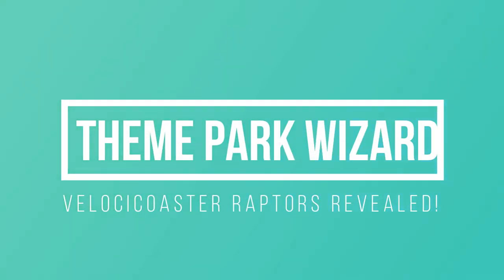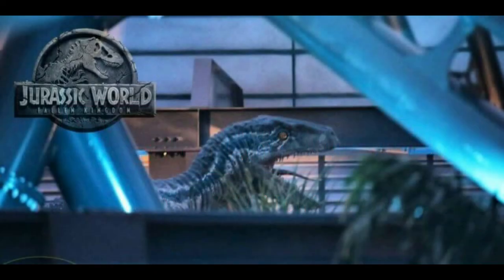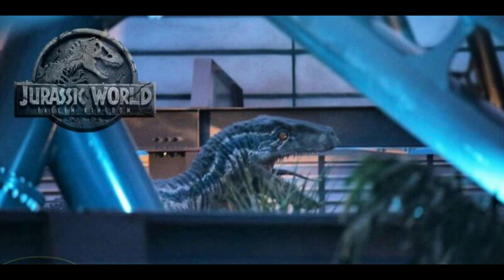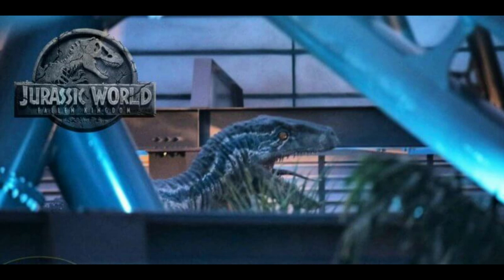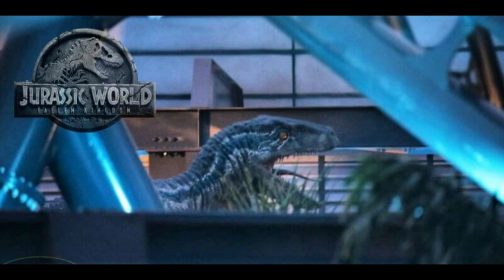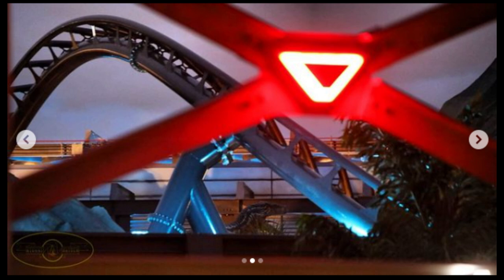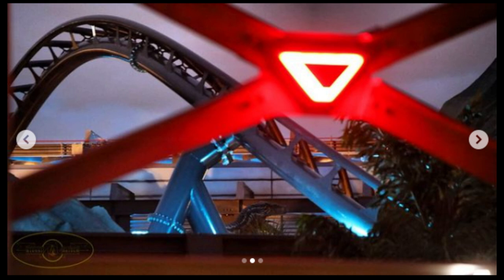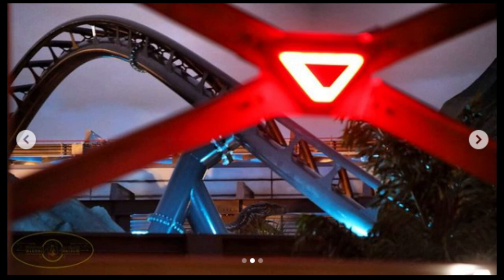Blue Has Been Unveieled! | Velocicoaster Construction Update | Islands of Adventure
Some of the static and animatronic raptors are starting to be unwrapped and unveiled at the velocicaoster at universalorlando